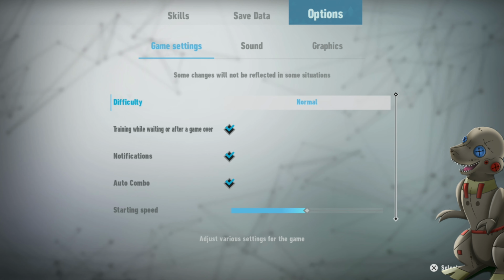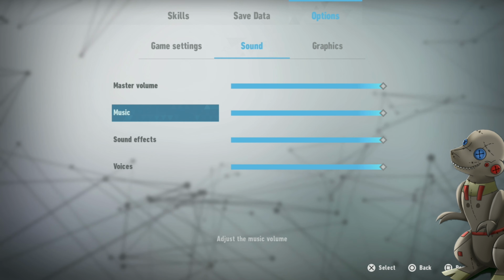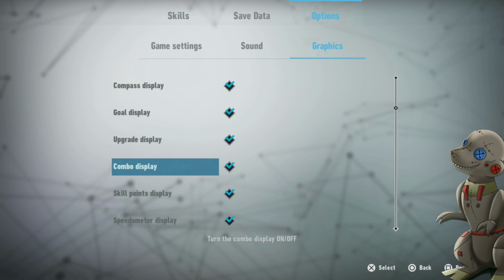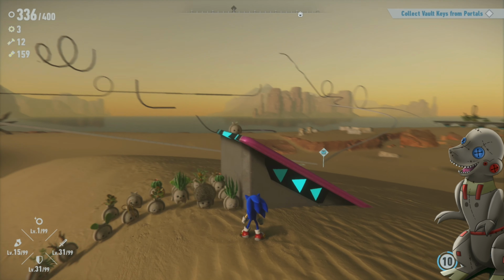Where is The Accessibility? - Sonic Frontiers - Dino Review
My Channel Goals:
Member Goal: . 12% 12/100

29 Views - Mar 31, 2024

29 Views - Mar 31, 2024

29 Views - Mar 31, 2024